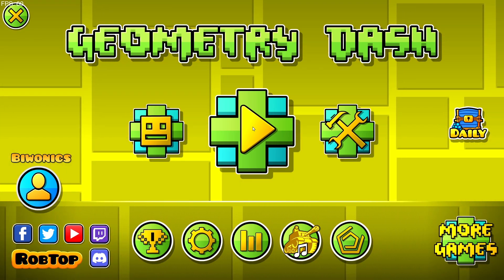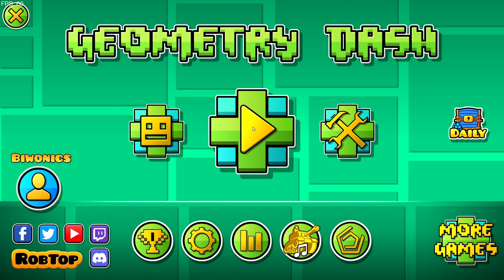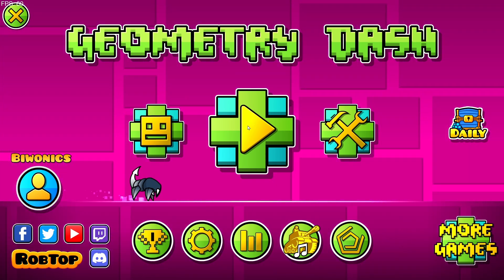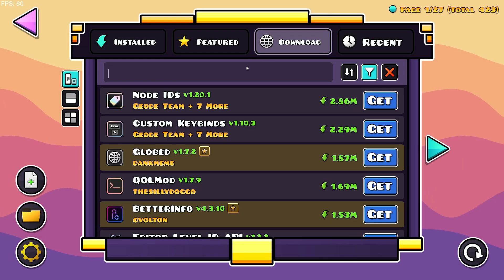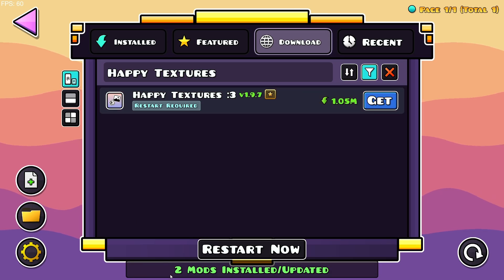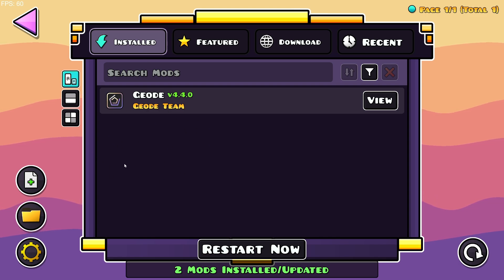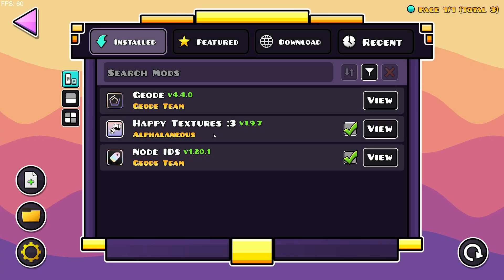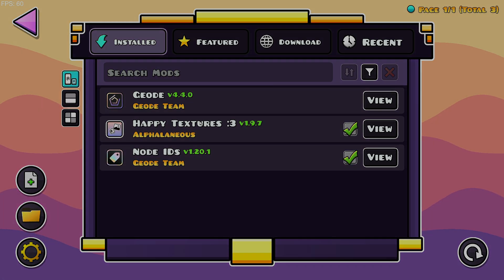How To Download And Install Happy Textures For Geometry Dash 2.2074 | Geode Tutorials 2025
Info:
In today’s video I’m going to be showing you how to download and install the “Happy Textures :3” mod for Geometry Dash using the Geode Mod Loader.

Categories:
GD
Geode
Geode 2.2
Geode 2.2074
Geometry Dash
Happy Textures :3
Happy Textures :3 2.207
Happy Textures :3 Geode
Mods For Geometry Dash 2.2
Mods For Geometry Dash 2.
Mods For Geometry Dash 2.2074
Happy Textures :3 For Geometry Dash
Happy Textures :3 Geometry Dash Mod
Geode Mod Loader For Geometry Dash
How To Get Happy Textures :3 Geometry Dash
How To Use Happy Textures :3 For Geometry Dash
How To Download Happy Textures :3 For Geometry Dash
How To Get Happy Textures :3 Geometry Dash 2.2
How To Use Happy Textures :3 For Geometry Dash 2.2
How To Download Happy Textures :3 For Geometry Dash 2.2
How To Get Happy Textures :3 Geometry Dash 2.207
How To Use Happy Textures :3 For Geometry Dash 2.207
How To Download Happy Textures :3 For Geometry Dash 2.207
How To Get Happy Textures :3 Geometry Dash 2.2074
How To Use Happy Textures :3 For Geometry Dash 2.2074
How To Download Happy Textures :3 For Geometry Dash 2.2074

- Caveyn